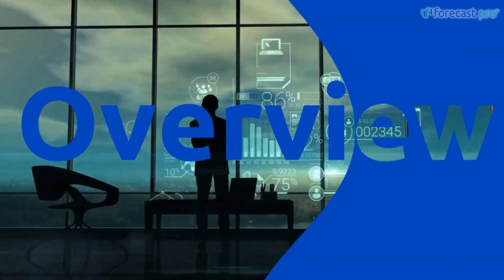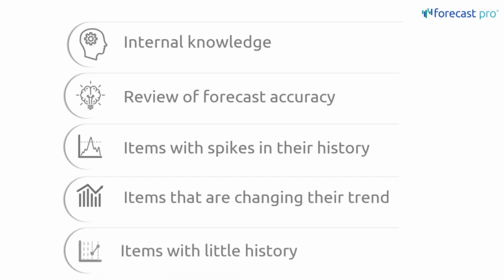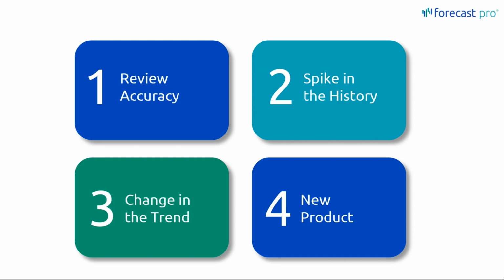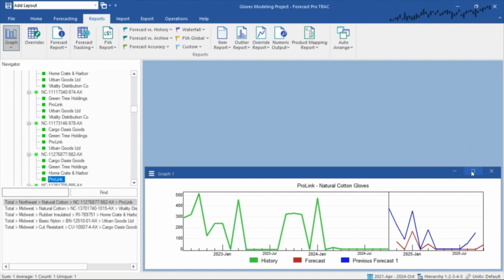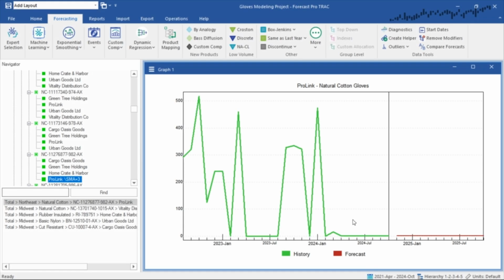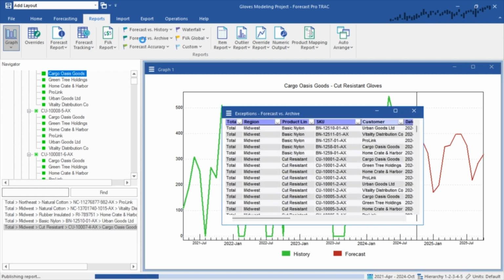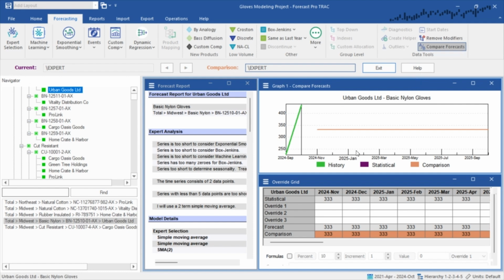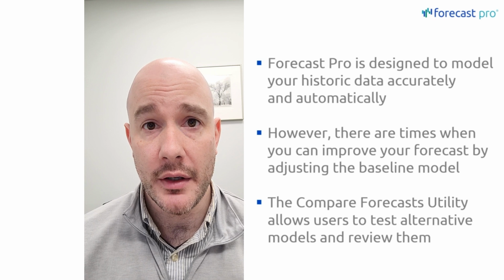Succeeding with Forecast Pro: Compare Forecasts Utility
In this installment of the Succeeding with Forecast Pro webinar series, Franklin Rea will offer a deep dive into when and how to build custom models in Forecast Pro.

Forecast Pro’s Expert Selection works well for the majority of items. However, there are instances where a custom model will need to be selected. In this webinar Franklin will discuss common scenarios where you may want to replace the model chosen by Expert Selection. He will walk through how to use the built in reports to identify these items. And how to use our new Compare Forecasts Utility to build and compare custom models.

Key Topics that will be discussed include:

● Using built in reports to identify forecast that need your attention
● How to use the Compare Forecasts Utility
● Modeling brand new products
● Applying events to spikes in your historic data
● Changing models on items with high forecast errors

Join this session to learn how to fully take advantage of the custom model capabilities built into Forecast Pro!.